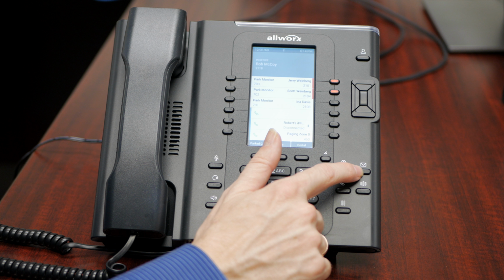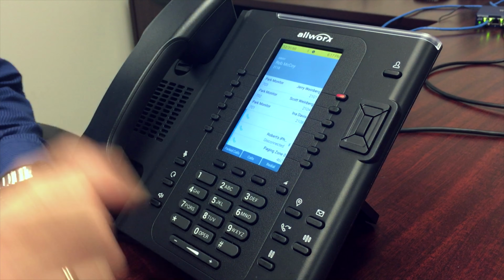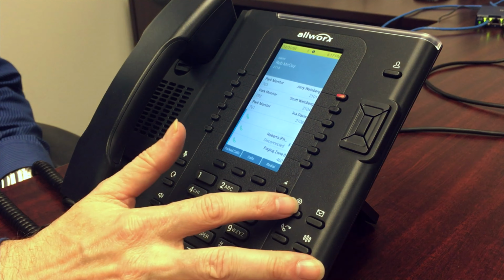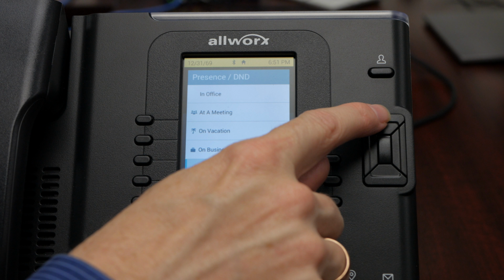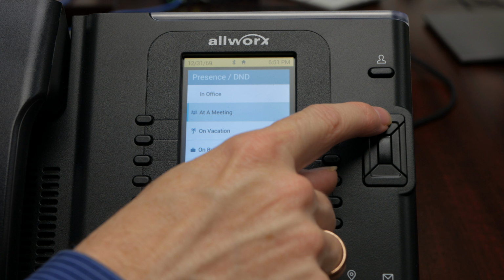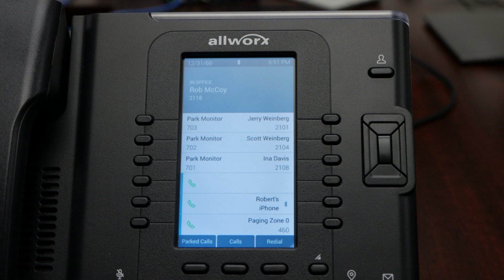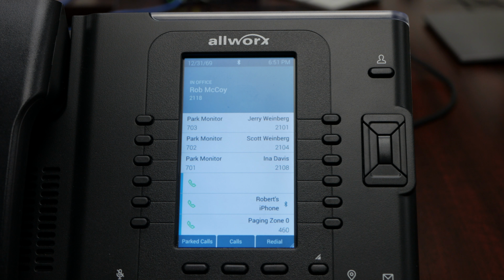Allworx Verge: How to use intercom, voicemail and presence on your phone.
In less than three minutes this video will show you how to use your intercom, voicemail and presence settings on your phone. Are you looking to lower your costs and increase productivity?